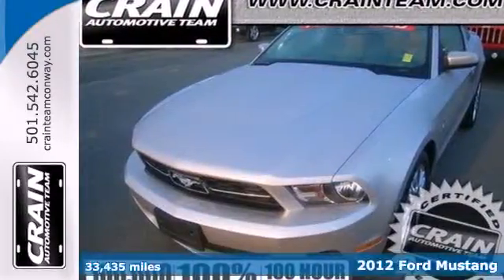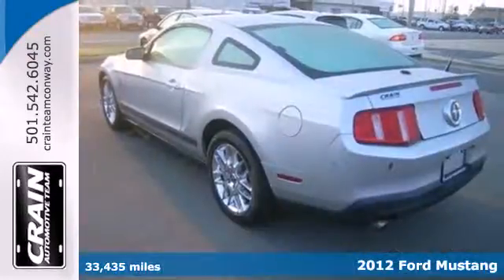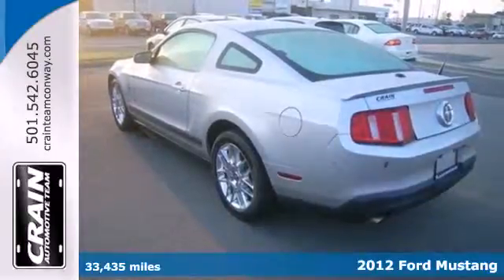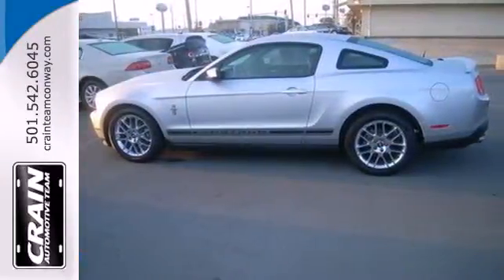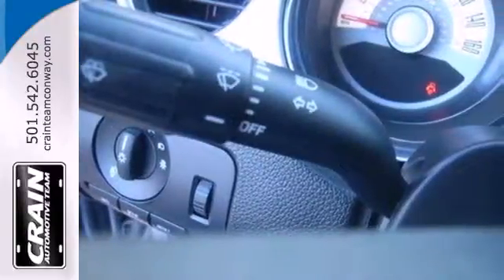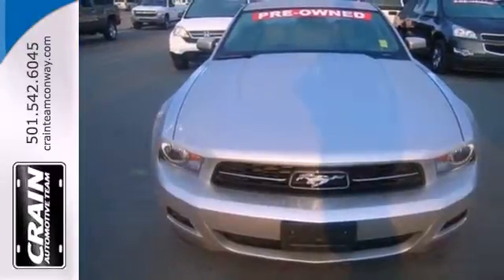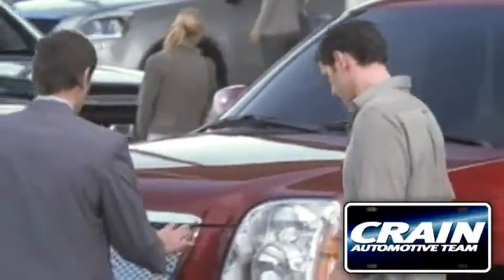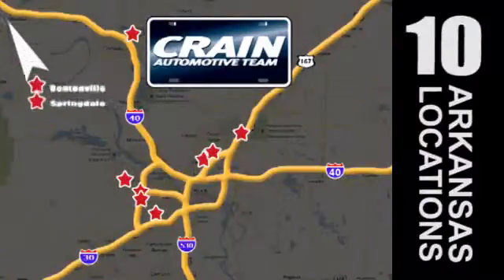2012 Ford Mustang Conway Little Rock, AR BP3182 - SOLD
Year: 2012
Make: Ford
Model: Mustang
Trim: V6
Engine: 3.7L 4v Ti-VCT V6 Engine
Transmission: Automatic
Color: SILVER
Interior: Other
Mileage: 33435
Stock #: BP3182
Crain Buick GMC call toll free This Ford is equipped with some of the most amazing wheels the market has to offer! Once you take this Mustang V6 for a test drive, you'll immediately realize how much of an added bonus this vehicle's upgraded wheels will provide. The quintessential Ford -- This Mustang V6 speaks volumes about its owner, about uncompromising individuality, a passion for driving and standards far above the ordinary. There are many vehicles on the market but if you are looking for a vehicle that will perform as good as it looks then this Mustang V6 is the one! Ford's pony car got an all-new, much more powerful engine lineup last year, which complemented the host of improvements, ranging from interior to chassis and refinement that the Mustang had received in the two model years prior. The Mustang remains a very strong performance value, with the power and acceleration of, in some cases, exotics costing much more. Its iconic appearance has been well-maintained, with the interior especially feeling at once both contemporary and nostalgia-inducing. Fuel economy ratings remain impressive, too, EPA ratings of up to 26 mpg for the V8 and 31 for the V6. The Boss 302, Ford says, is the quickest and best-handling regular-production Mustang ever offered. Every new and pre-owned vehicle is backed by the Crain Commitment, including our 100% low price guarantee, a 100 hour love it or leave it exchange policy, and a 100 year 100,000 mile warranty. The Crain Team's Got 'Em!

Address:
1003 North Museum Road